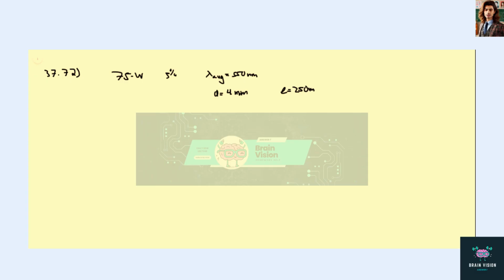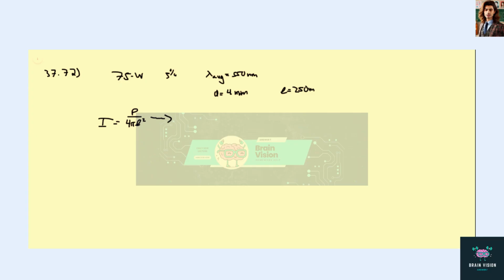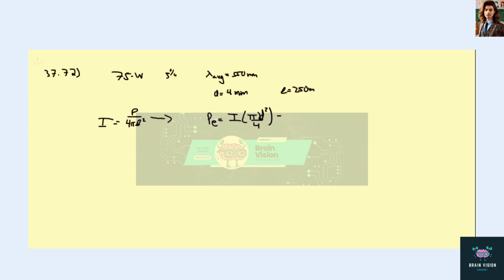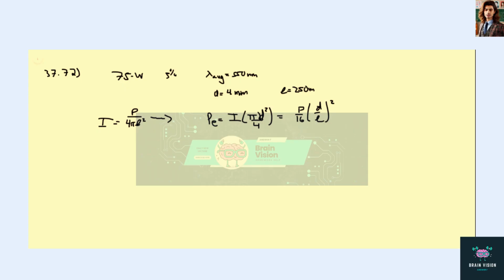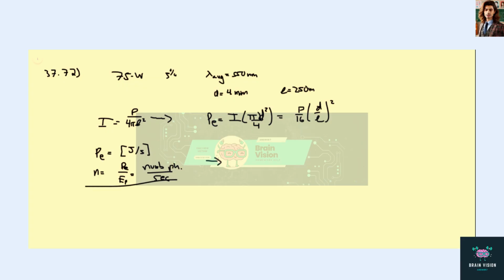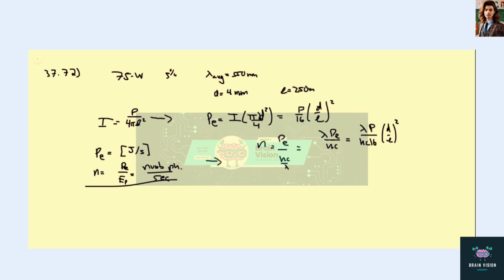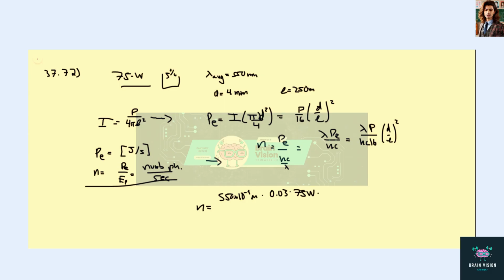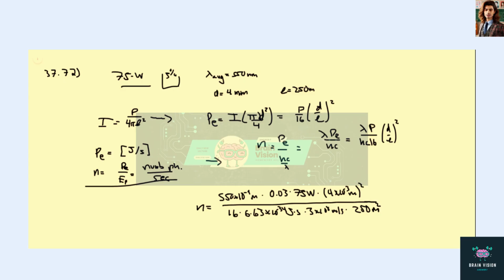If a 75 -W lightbulb emits 3.0 of the input energy as visible light (average wavelength 550 nm ) u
If a 75 -W lightbulb emits 3.0 of the input energy as visible light (average wavelength 550 nm ) uniformly in all direc- tions, estimate how many photons per second of visible light will strike the pupil diameter) of the eye of an observer 250 away.